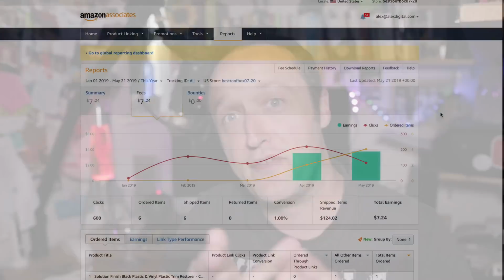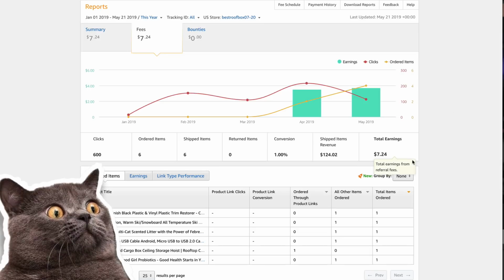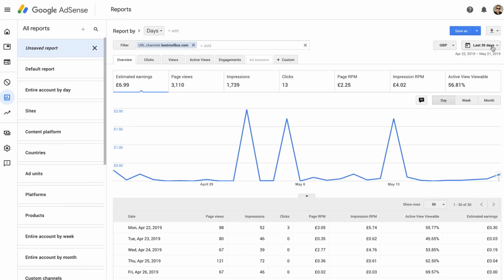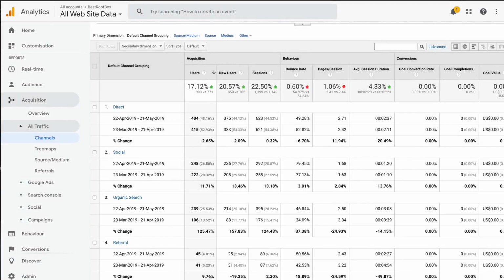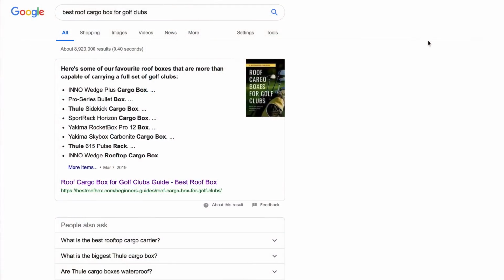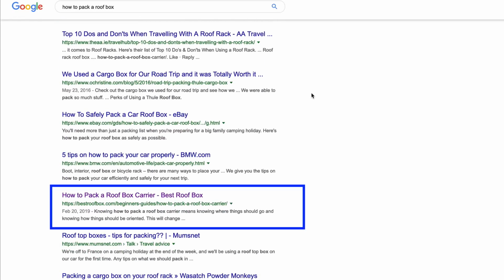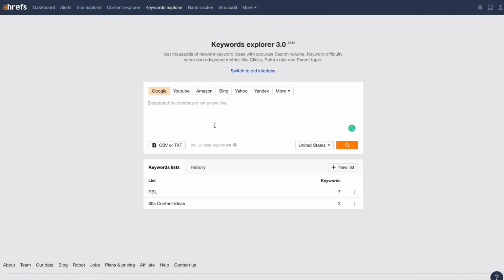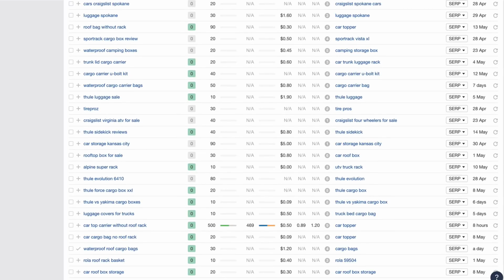Page 1 of Google - More Sales - More Traffic - Affiliate Marketing Website UPDATE #6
In the latest I update on my affiliate marketing website, I share the latest earnings and traffic numbers as well as exploring some of my latest Google rankings - including some page 1 results!